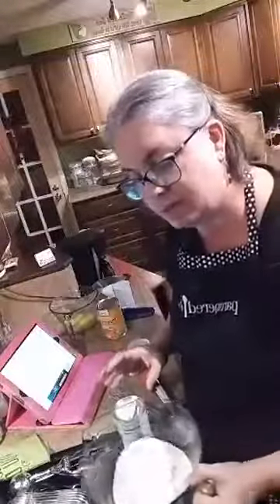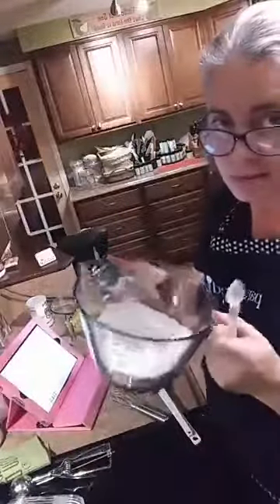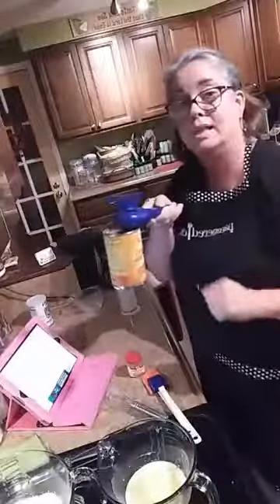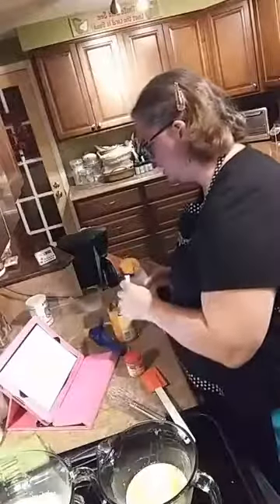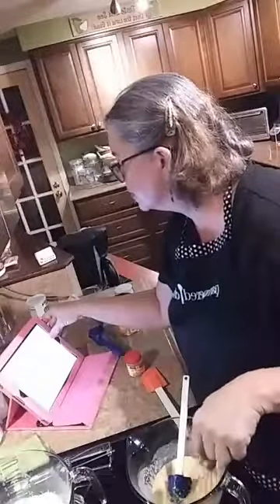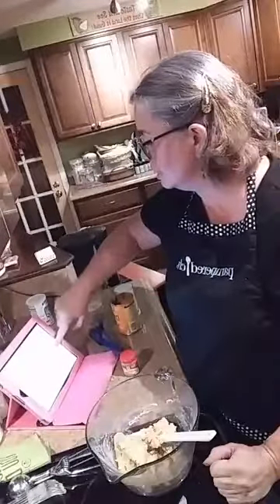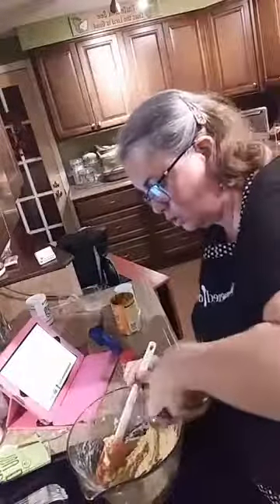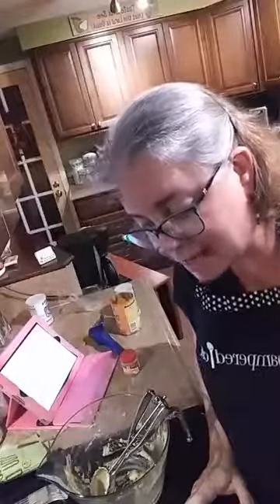Pumpkin Cinnamon Sugar Donuts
Yes, donuts, not brownies! These are not a Pampered Chef recipe. I'll post the link to the blog where the recipe can be found. I filmed this in late September 2017, shortly after Hurricane Irma barreled through Florida.